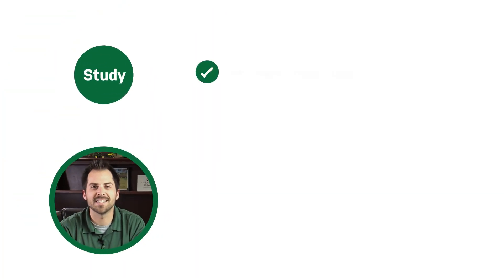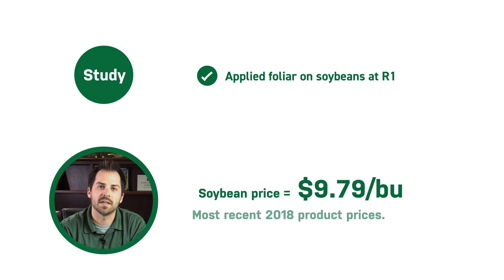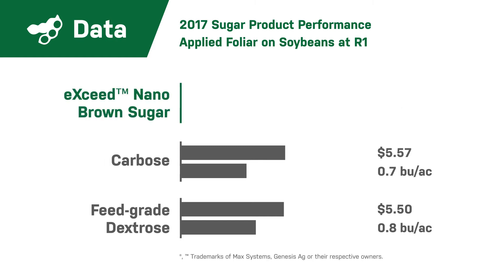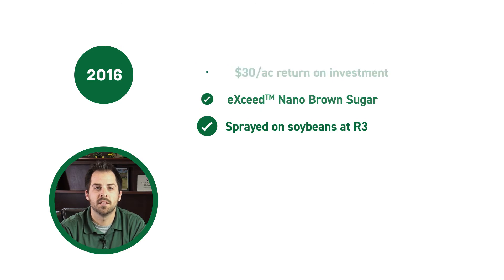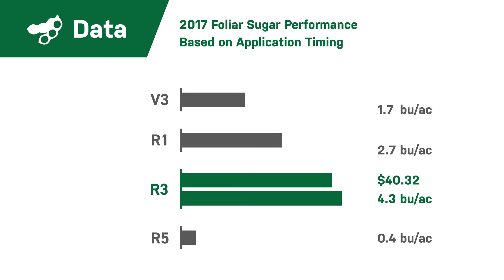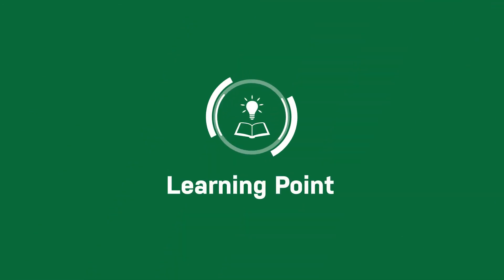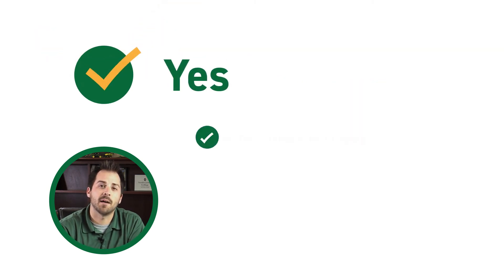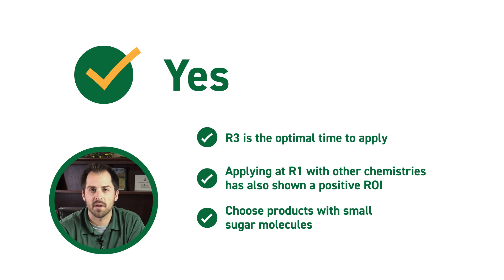Does foliar-applied sugar increase soybean yields?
Choosing the right sugar product and applying it at the correct time is critical for making sugar perform well on your farm.

AgRevival Research has tested several different types of sugar designed for foliar application on soybeans. We've determined which ones bring the best results and when the best time is to apply sugar during the growing season.

To learn more about this study and view similar studies,